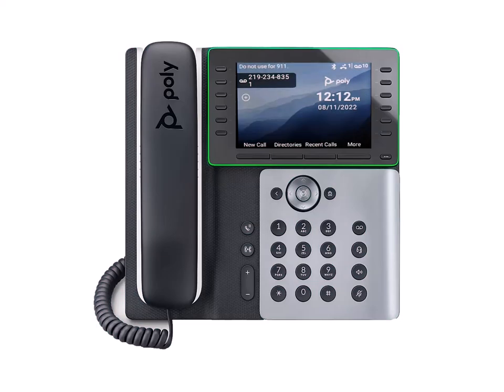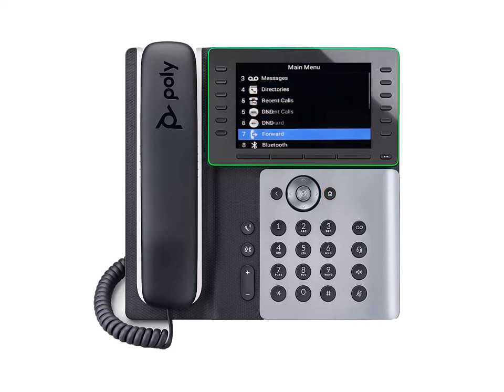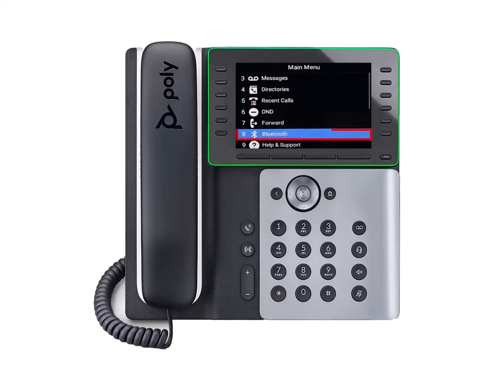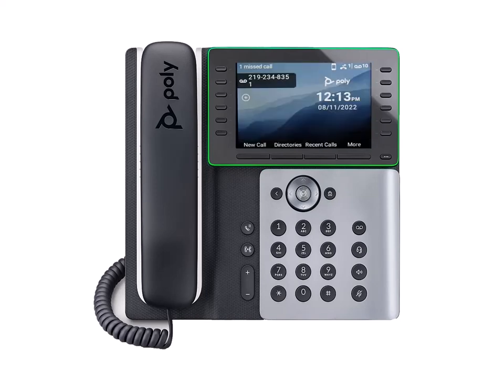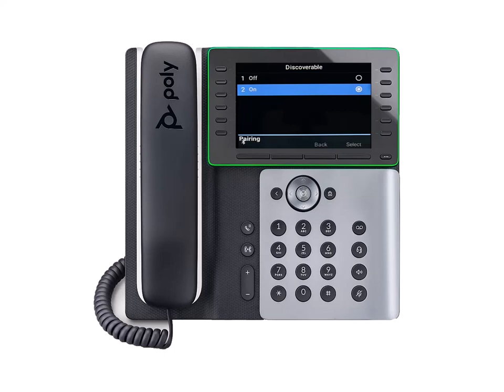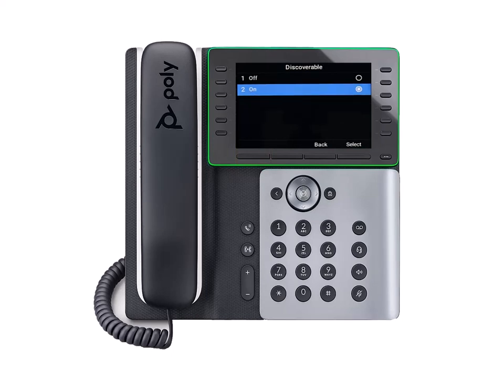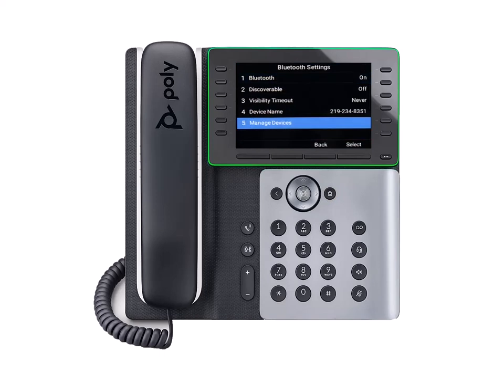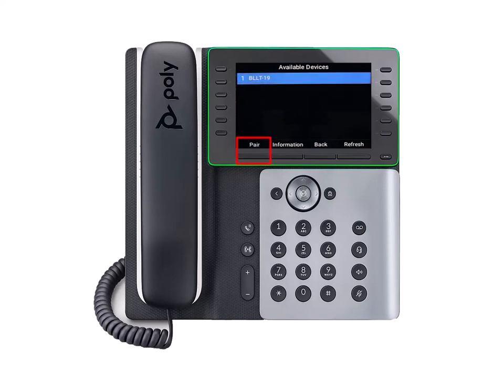Poly Edge E500: NFC Bluetooth Pairing | HP Support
How to pair a mobile phone with a Poly Edge E500 series desk phone via Bluetooth.